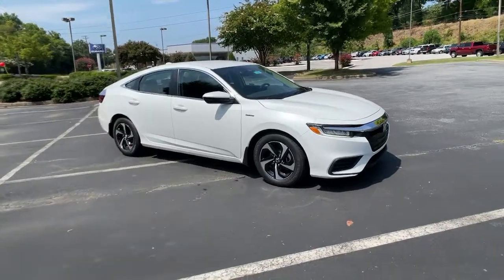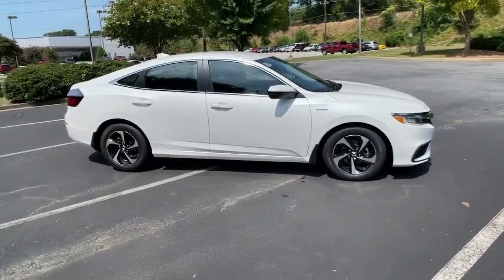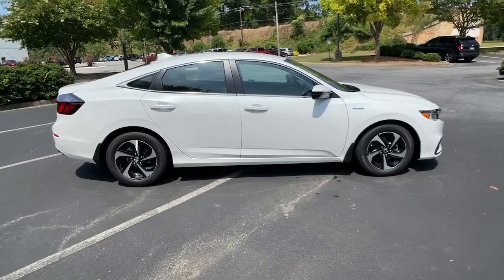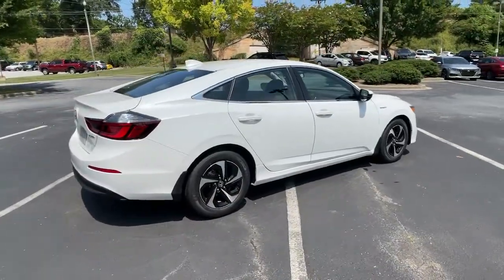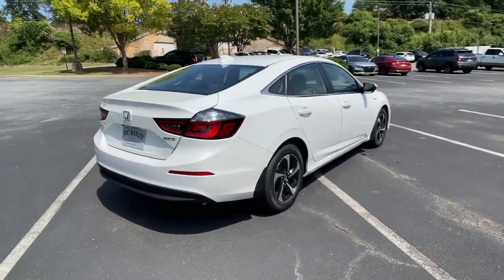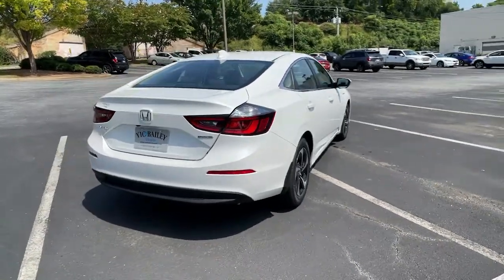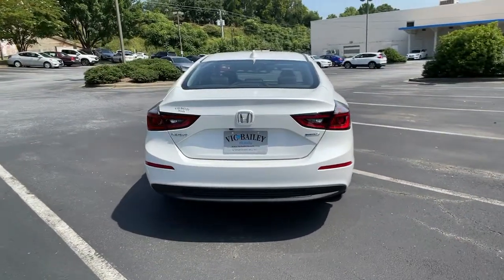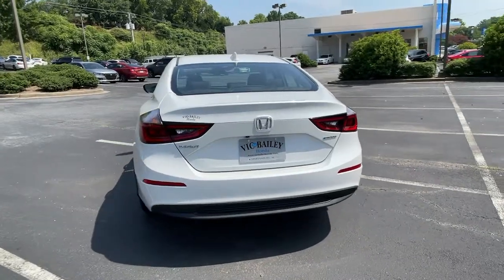2022 Honda Insight Spartanburg, Greenville, Greer, Inman, SC, Forest City, NC 51698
Platinum White Pearl New 2022 Honda Insight available in Spartanburg, South Carolina at Vic Bailey Honda. Servicing the Greenville, Greer, Inman, SC and Forest City, NC area.

500 E Daniel Morgan Ave

All of our New Vehicles come with a *Free Lifetime Powertrain  Warranty with your purchase at Vic Bailey Honda! Over 50 years in Business with the goal of providing our customers with *Excellent Customer Service, combined with our *No Hassle Best Pricing. We want to provide you with our *Guaranteed Best Price upfront! We offer all customers *Loaner Cars if needed as well as *Your first Oil Change & *Tire Rotation Service Free with each New Car Purchase! Our Management Team has over *50 years experience right here and available to help assist you. We look forward to sharing the Great Experience and Simplicity of doing Business here at Vic Bailey Honda!